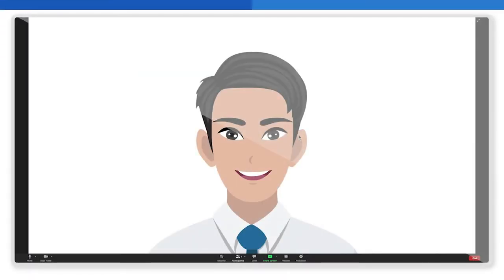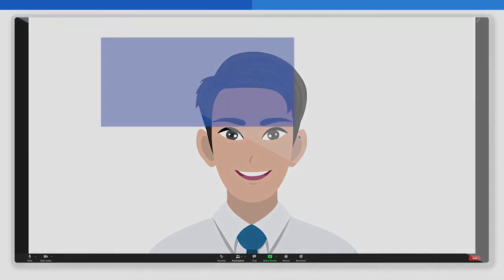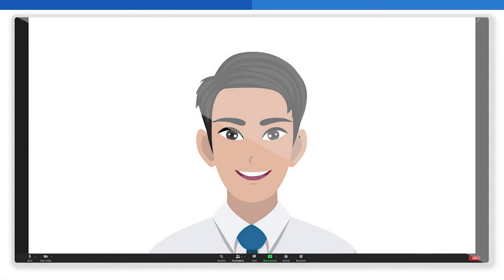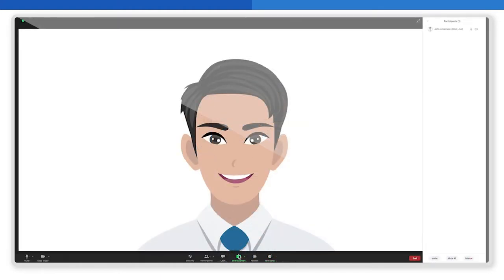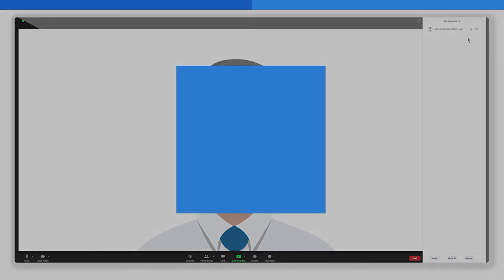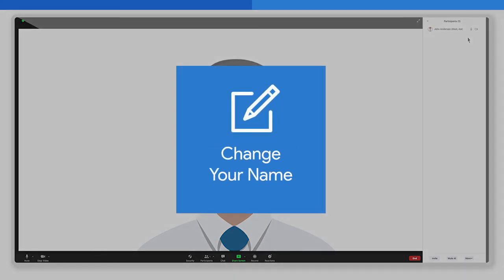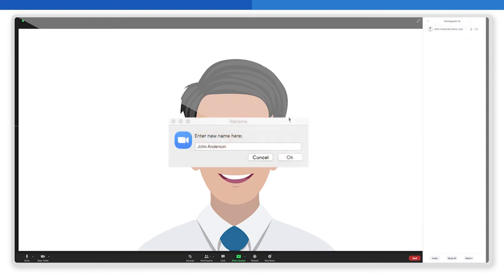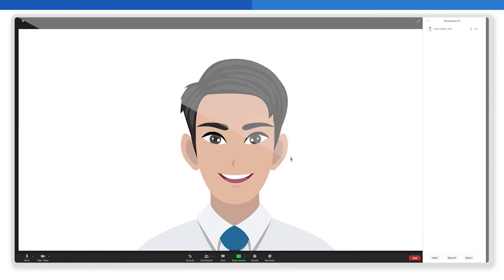How to Change Names in a ZOOM Meeting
Watch this video to see how to change your display name during a Zoom meeting. It's quick and easy to do!

This is useful to know if you are using someone else’s Zoom account, or allowing someone else to use yours. Take a minute to learn how with Burn to Learn.

Time Codes
0:00 - Intro
0:39 - Find your name in Zoom
1:11 - Change your name in a Zoom Meeting